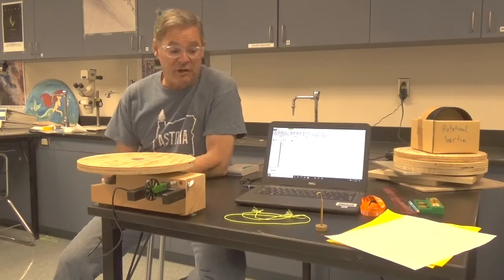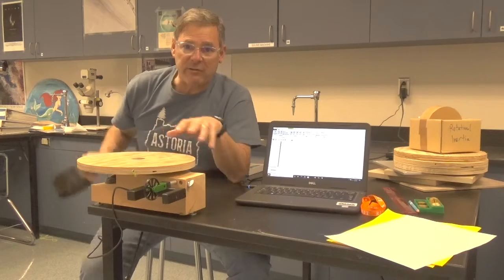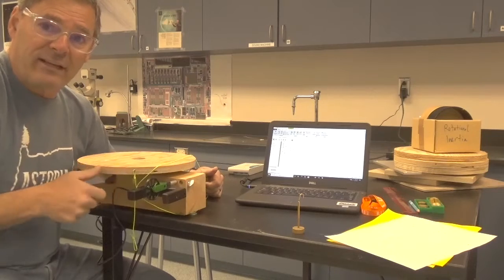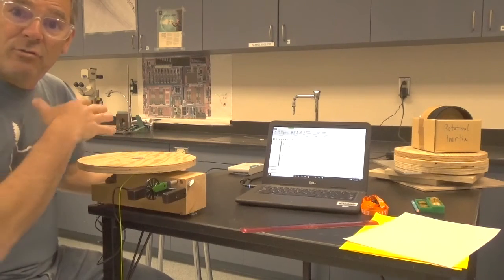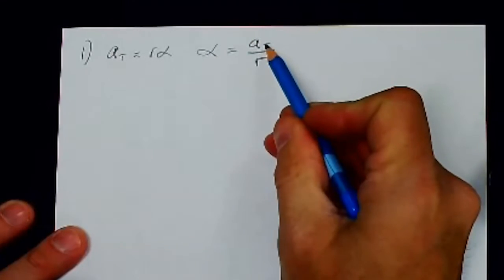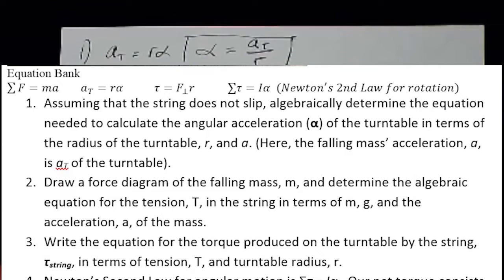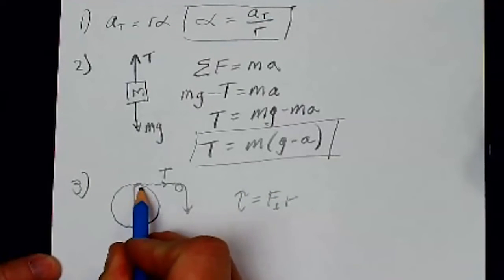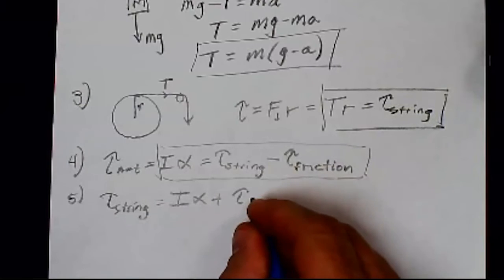prelab for rotational inertia lab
Introduction to our Rotational Inertia lab and explanation of the equations we'll be using in the lab.